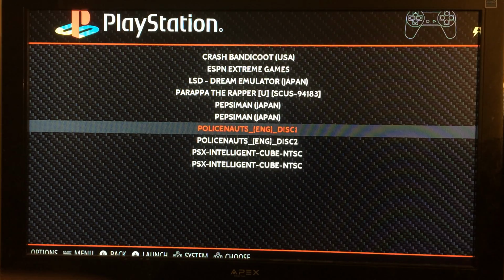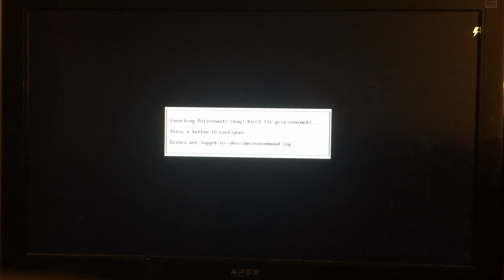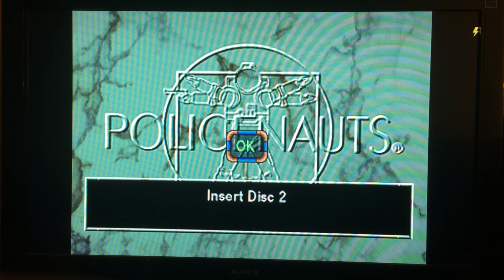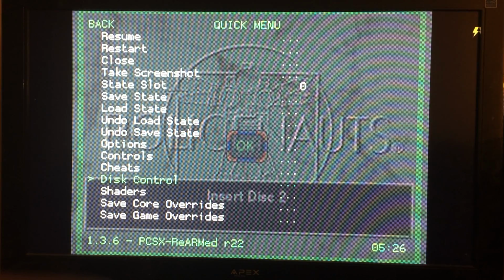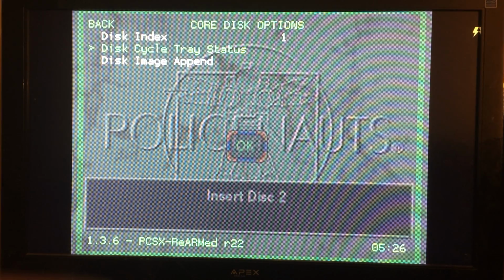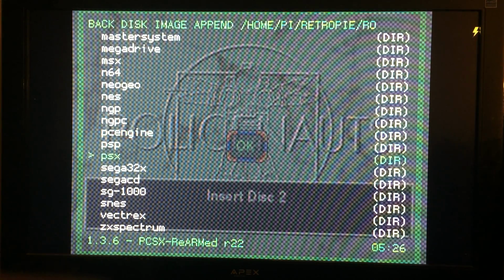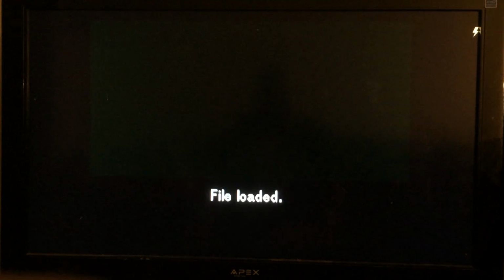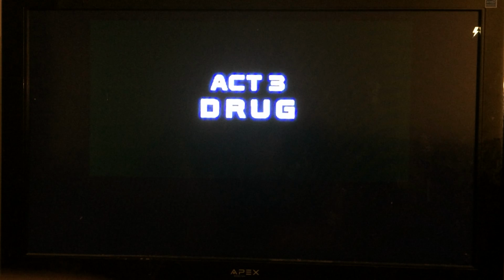How to Load DISK 2 on PlayStation Emulator in RetroPie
A quick video how to load disk 2 when using a PlayStation emulator on a Retro Pie.

✦ Mailing Address ✦
John Riggs | 4010 Summitview Ave | Yakima, WA 98908
~If you feel inclined to send me something (broken carts for 'Open Cart Surgery', or gifts of any kind)